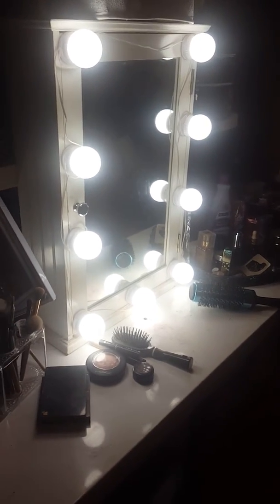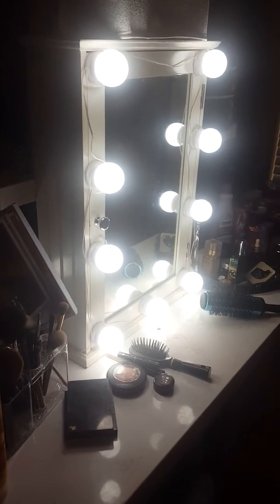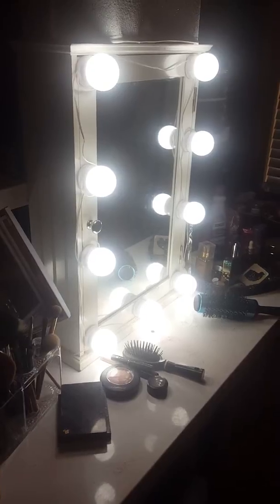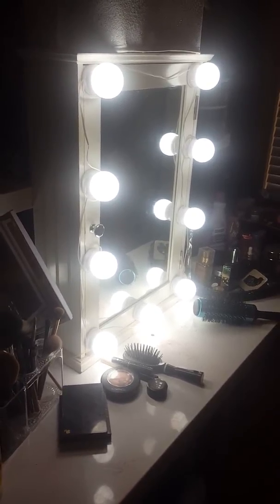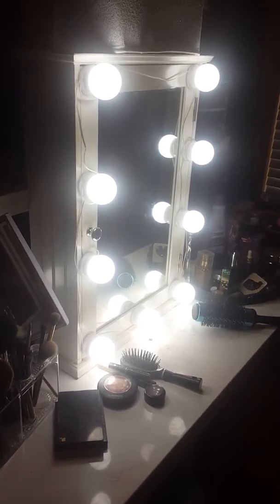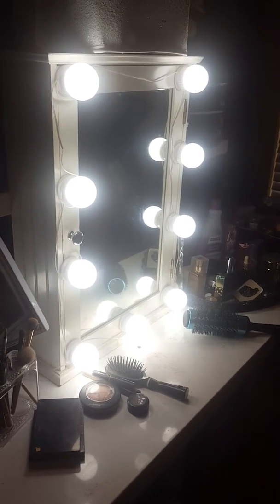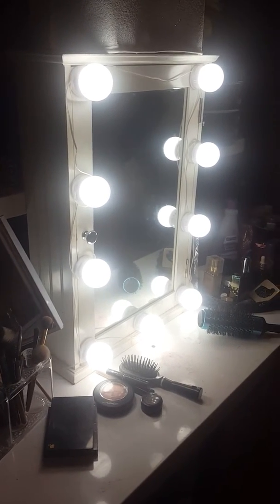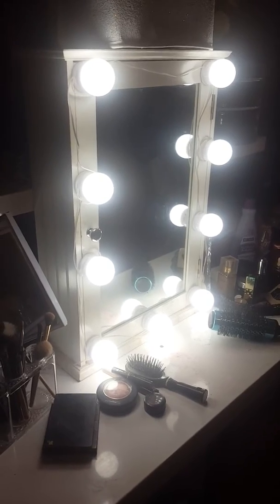VANITY LIGHTS FROM BLOG "4 BEST LIGHT FOR YOU TUBE MAKEUP VIDEOS"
This exert from my BLOG POST "4 BEST LIGHT FOR YOU TUBE MAKEUP VIDEOS" ..I share the MOST BUDGET FRIENDLY & EASIEST lights to start making Makeup How-To Tutorial Videos on You Tube.
These lights are 1 of the 4 I share on the BLOG.
Every Tuesday I upload a YOU TUBE VIDEO, and a BLOG POST to share with you helpful info on all things BEAUTY, FASHION & SKIN CARE, with a little lifestyle sprinkled in for good measure!
SUBSCRIBE TO MY CHANNEL FOR ALL THINGS BEAUTY, FASHION & SKIN CARE!..I POST WEEKLY VIDEOS SHARING ALL MY PROFESSIONAL SALON TECHNIQUES AS A COSMETOLOGIST, AND LANCOME BEAUTY ADVISOR, I SHARE LOTS OF BEAUTY HACKS, INSIDER TIPS, AND AWESOME PRODUCTS!

 I HAVE A PASSION FOR FASHION, AND CREATE STYLING TIPS, AND BUDGET FRIENDLY IDEAS FOR HOW TO STEP UP YOUR STYLE!

Want FREE MAKEUP & SKIN CARE ALL YEAR?..My Mini-Masterclass will show you how!..Stock Your VANITY TODAY!
COSMETIC COUNTERS have loads of FREE SERVICES, SAMPLES, DISCOUNTS & OFFERS!..I Give You the Insider Info most Beauty Advisors WON’T SHARE with you!
HIT LINK HERE FOR MASTERCLASS! @

I Upload a NEW YOU-TUBE VIDEO & BLOG POST every Tuesday!

THE BEAUTY BLOG has years of helpful content on BEAUTY, FASHION & SKINCARE...and a little Lifestyle sprinkled in for good measure...lol CHECK IT OUT HERE @

Kim’s Beauty Bizz has Published E-Books that are TOTALLY FREE to you!

Thanks Always & Much Love!...Kim